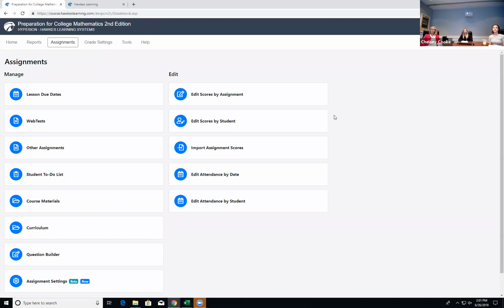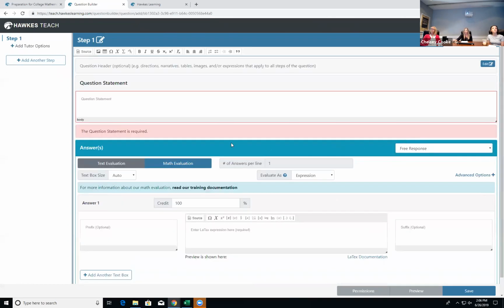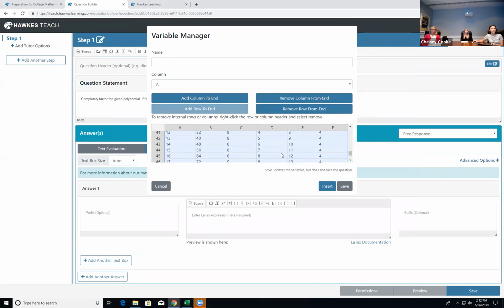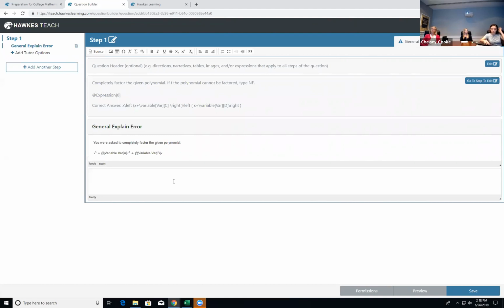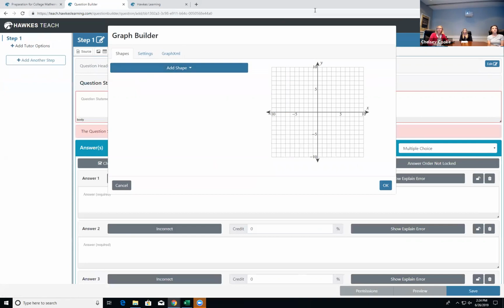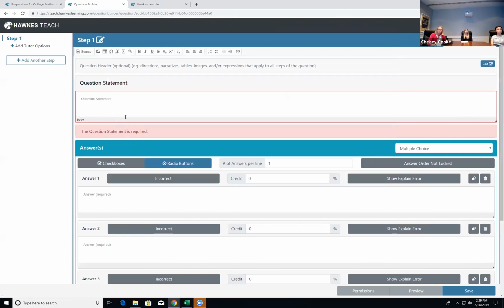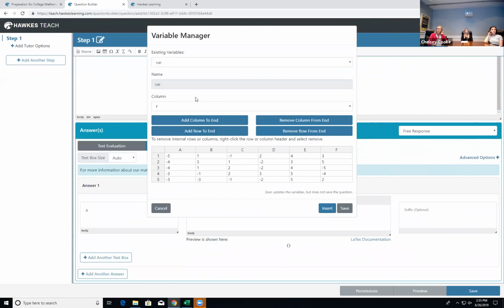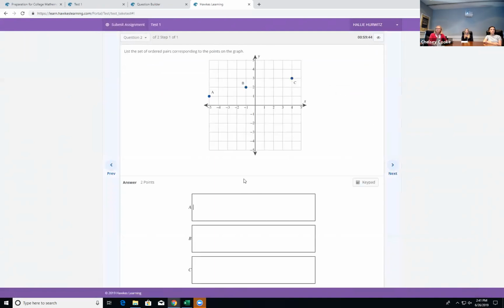Webinar: Question Builder for Math Instructors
Easy to use and incredibly powerful, Question Builder allows instructors to create custom homework and test questions. We walk through a detailed overview of this feature. Learn how to access the tool and go through a step-by-step walk-through of the easy question creation process, including how to create basic, algorithmic, and graphing questions!

With Question Builder you can:

Create free response, multiple choice, and open-ended questions.
Make algorithmic generations.
Add tutoring assistance with hints and solutions.
Provide feedback and explanations for incorrect answers.
Assign custom questions to your curriculum and tests.